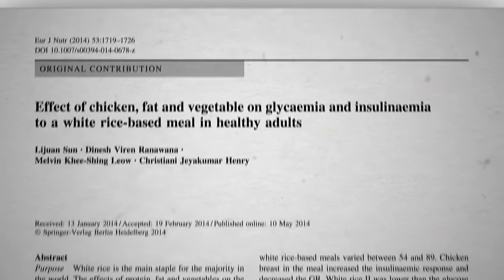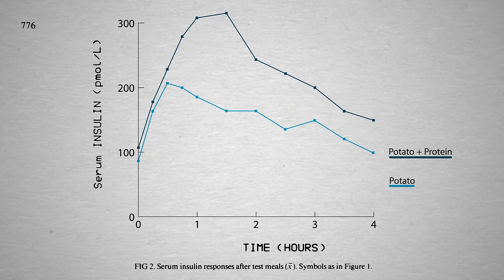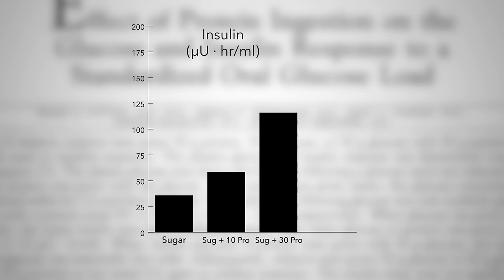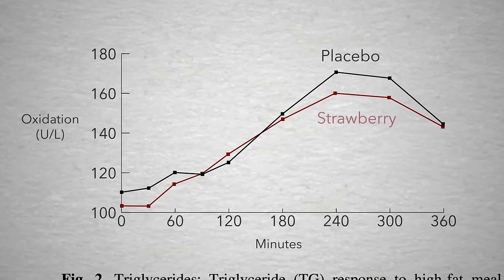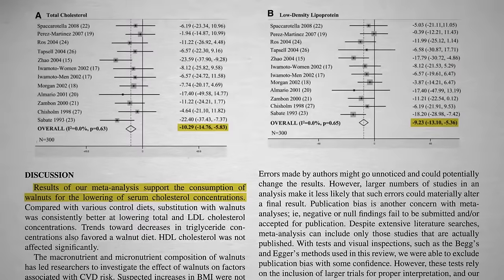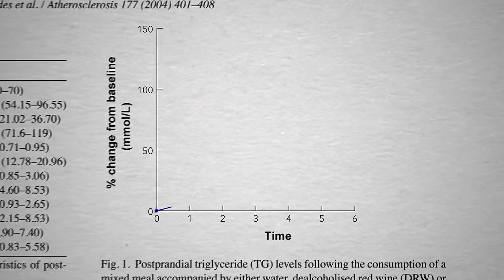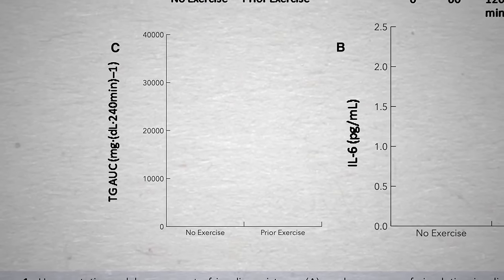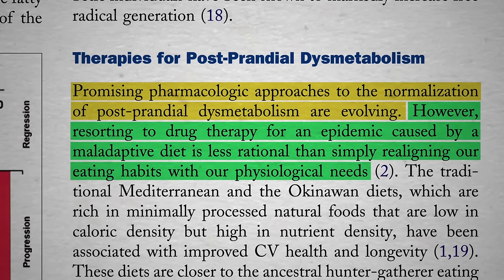The Effects of Avocados and Red Wine on Meal-Induced Inflammation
Whole plant sources of sugar and fat can ameliorate some of the postprandial inflammation caused by the consumption of refined carbs and meat.

Meat protein can cause more of an insulin spike than pure table sugar. See the comparisons in my video Paleo Diets May Negate Benefits of Exercise

I discussed the almond butter study in my last video, How to Prevent Blood Sugar and Triglyceride Spikes after Meals

Berries have sugar of their own in them, so how can eating berries lower the blood sugar spike to a meal? Find out in If Fructose is Bad, What About Fruit?

Have a question about this video? and someone on the NutritionFacts.org team will try to answer it.

Want to get a list of links to all the scientific sources used in this video? You’ll also find a transcript of the video, my blog and speaking tour schedule, and an easy way to search (by translated language even) through our videos spanning more than 2,000 health topics.

Image credit: Kristina DeMuth. Image has been modified.

Icons created by Myart, H. Alberto Gongora, Sergey Demushkin, Made in France, Anton Noskov, and Creative Stall from the Noun Project.